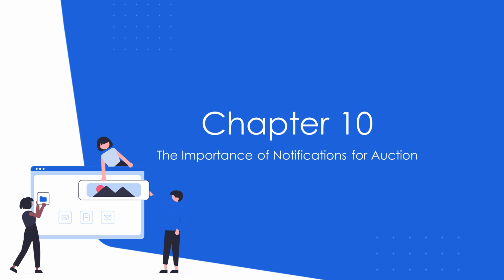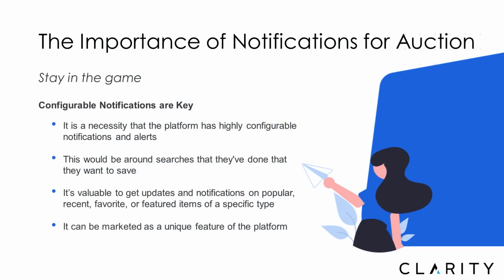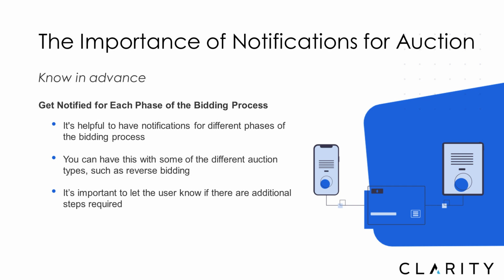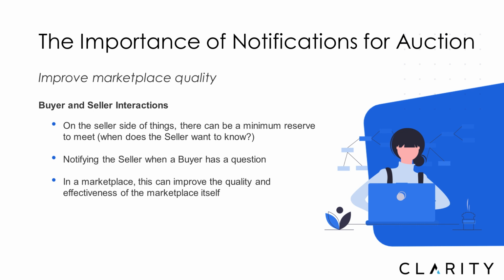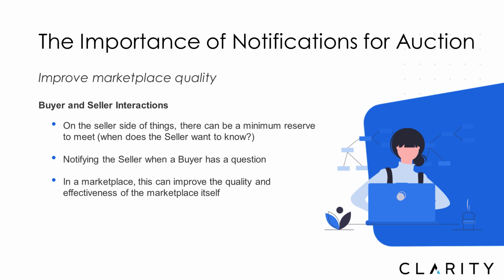eAuction Webinar - The Importance of Notifications for Both Mobile & Desktop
This webinar will be the tenth in a series of about a dozen short webinars covering eAuction platforms. This webinar will take a deeper dive into dealing specifically with notifications and communication within the platform. We’ll dive into the configuration options and security of nofitications.
Clarity eAuction is our solution for businesses that are looking for a customizable platform that fits their needs. Some of those needs may require a custom way that their buyers and sellers to deal with the complexities of international shipping, currencies, types of auctions, reporting and many other features.

For more information on our eAuction solution, check out Clarity eAuction